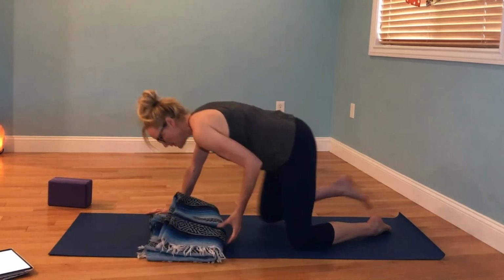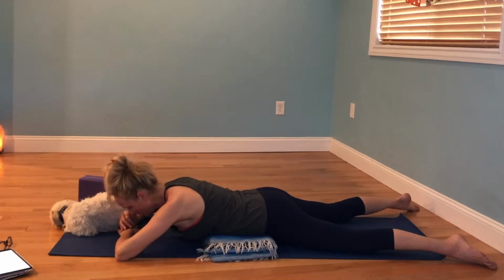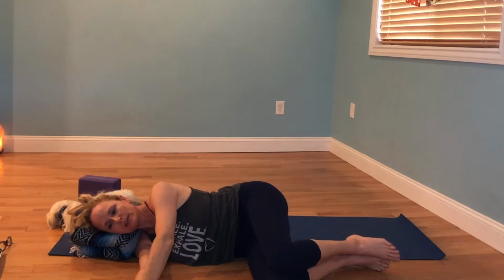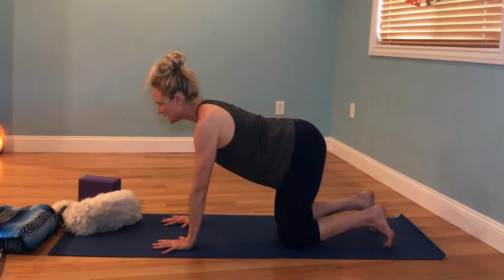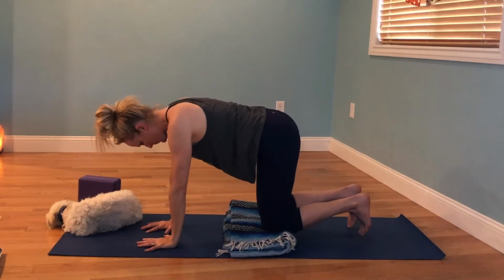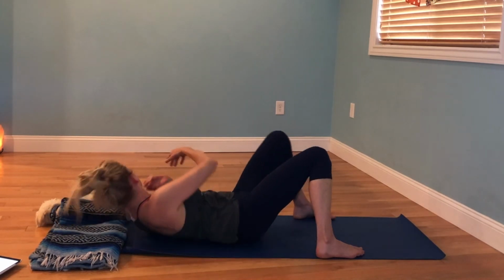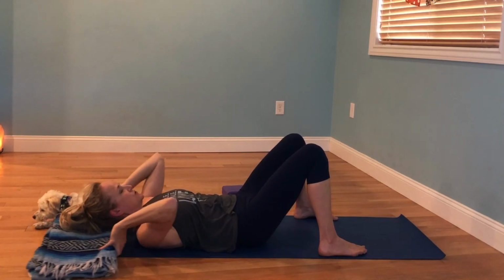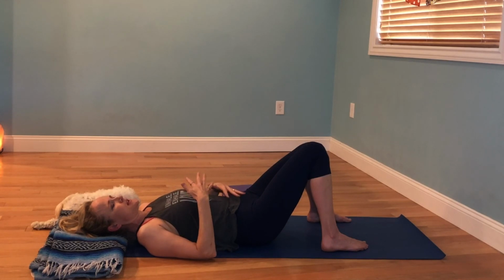20 Minute Restorative Flow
This 20-minute practice is for those days that you could use a short, feel-good practice that focuses on breath and down regulating the nervous system. Enjoy!